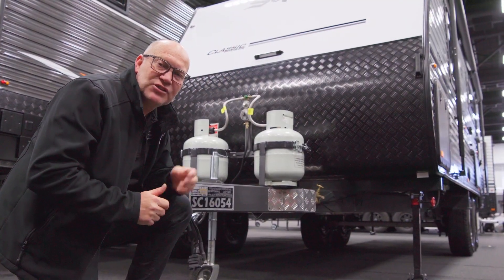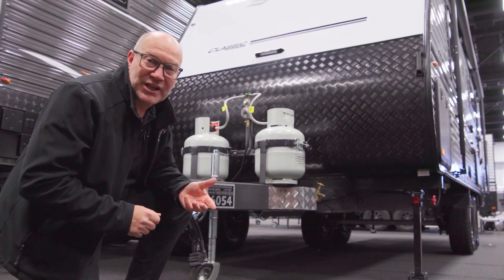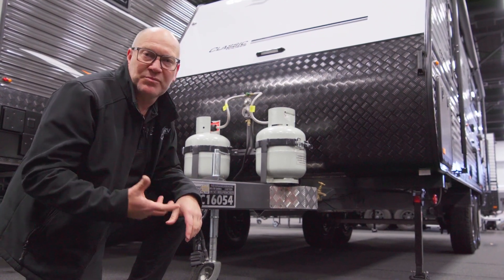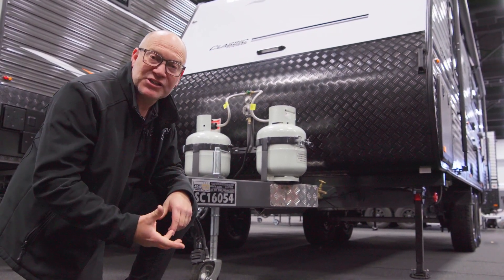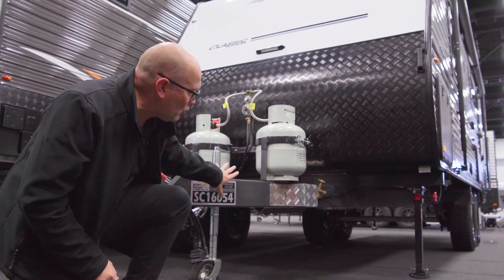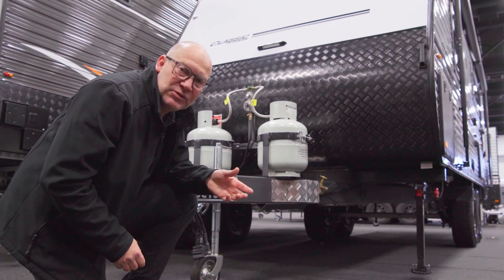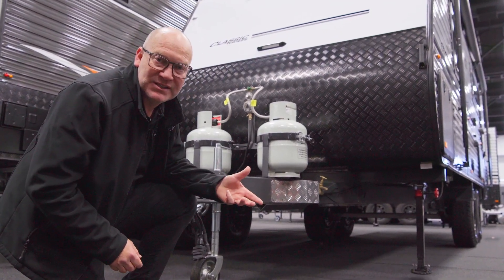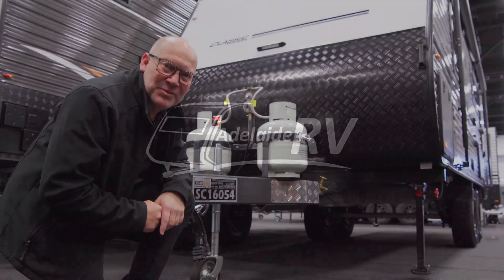Road King 6 Inch Dura GalBox Section Chassis